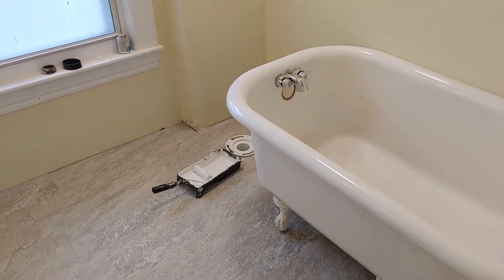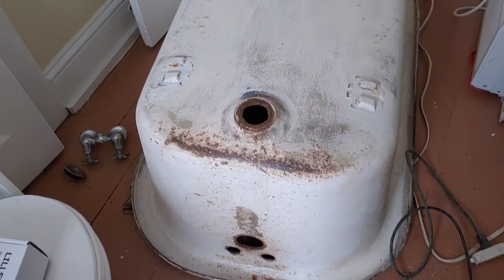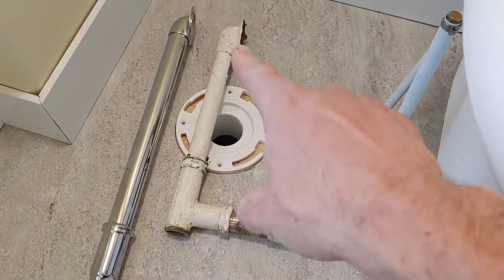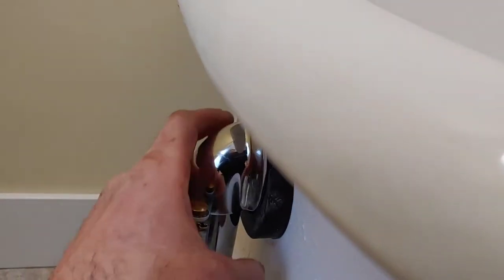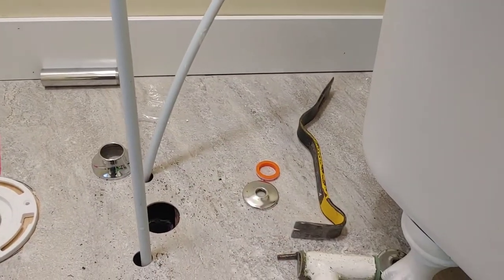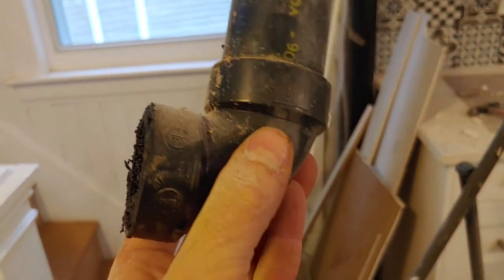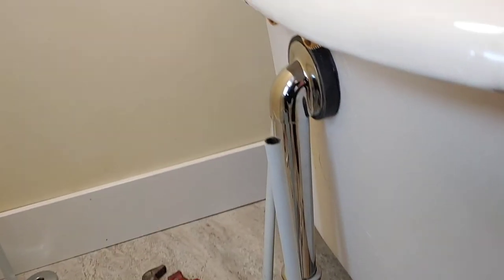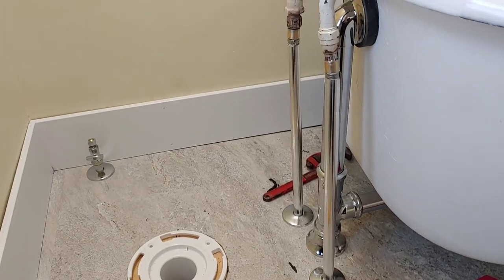IKEA Bathroom. Claw foot tub install. 100 yr old tub gets new plumbing.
Continuing on my Ikea bathroom overhaul.  Got the claw foot tub installed.  Found some nice exposed plumbing on Amazon. Was a bit of a challenge but its in. Also found a cheap solution to make supply lines look like chrome, by slippibg towel bar skins over pex plumbing.